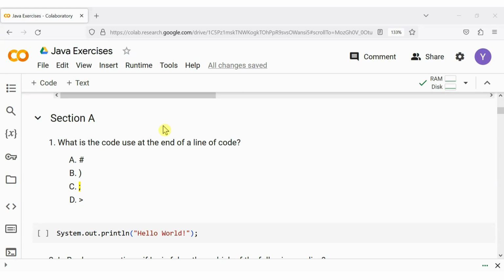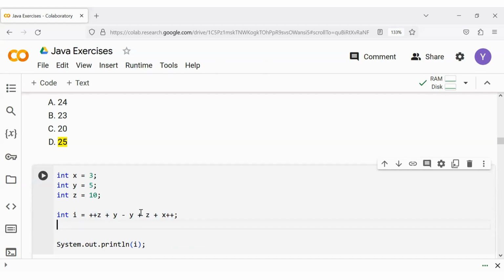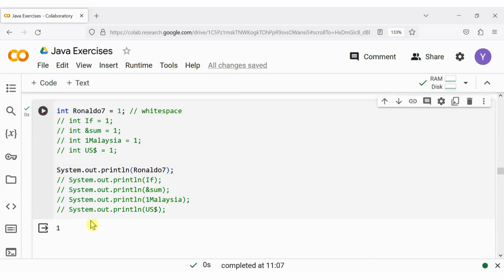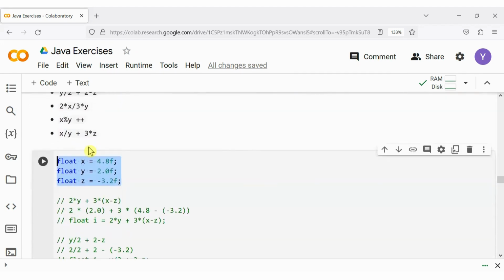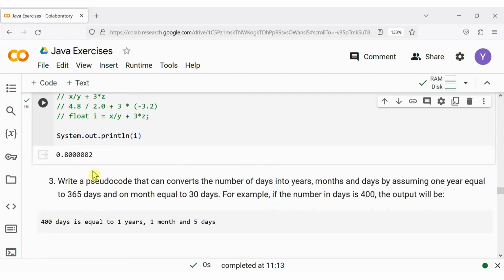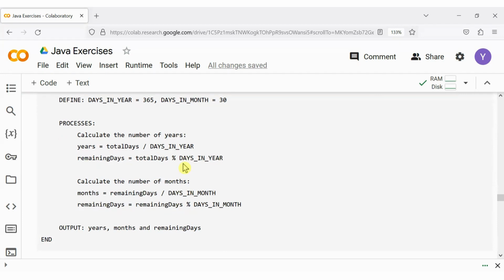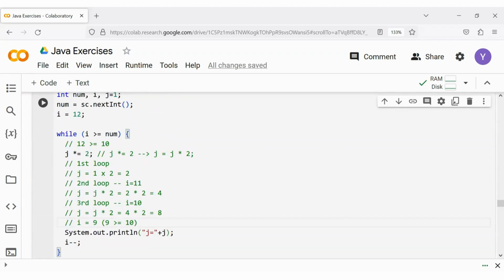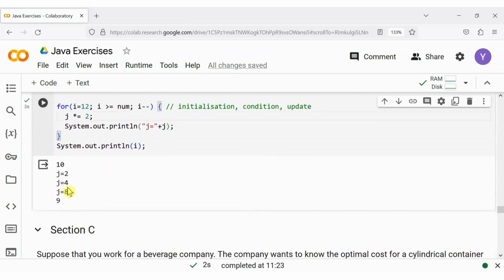Java Exercises #1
Topics covered: Pseudocode, Java Variables, Java Operators, Conditional Statements, Looping Statements.